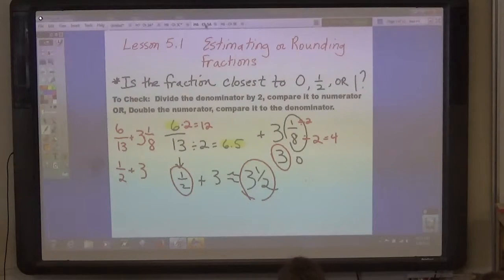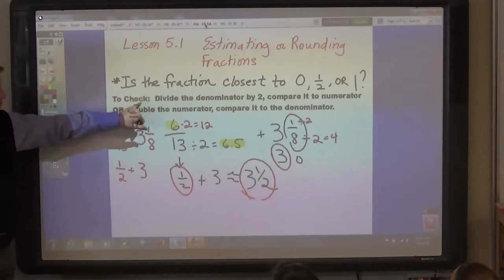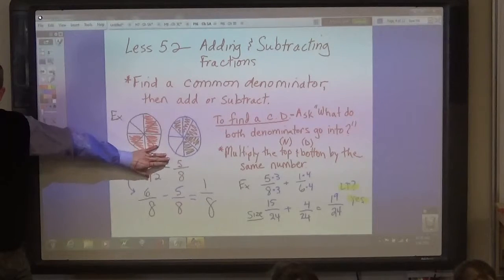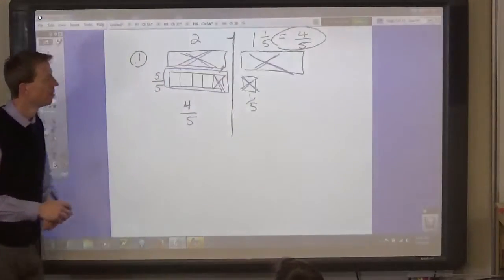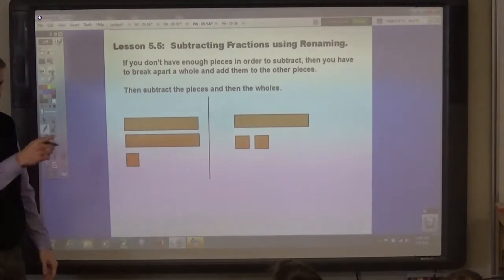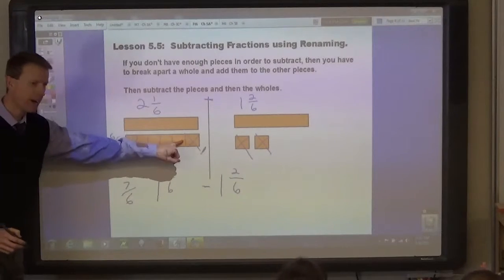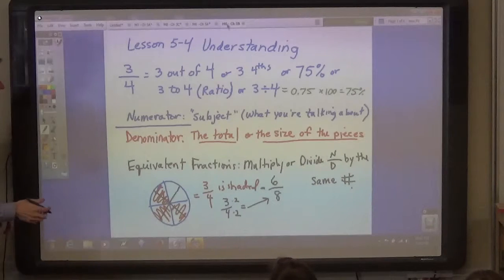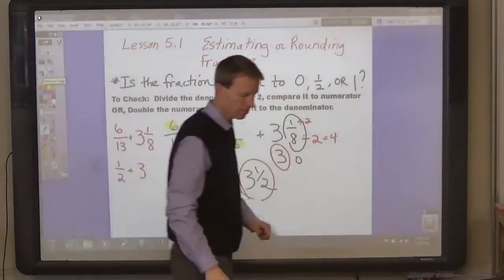M6 Chapter 5 Review